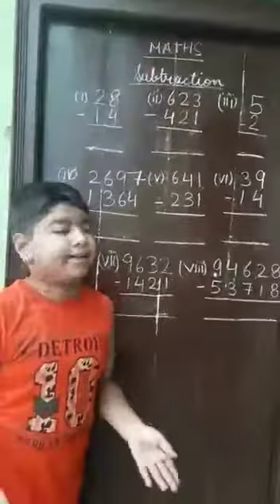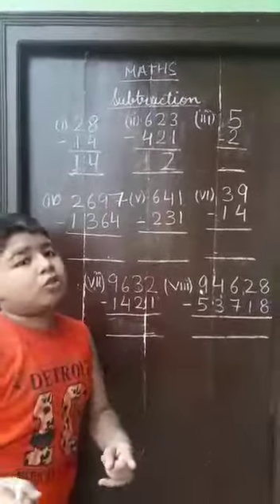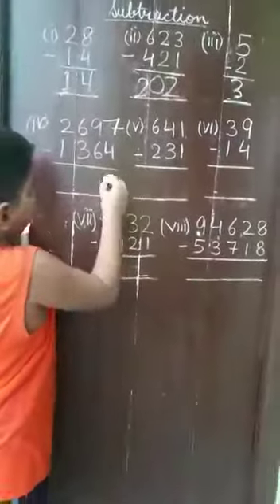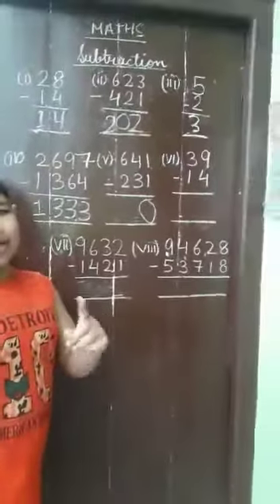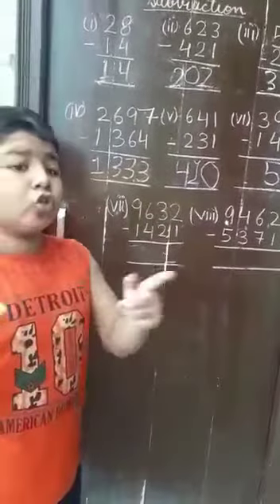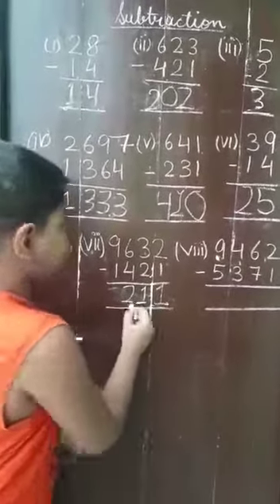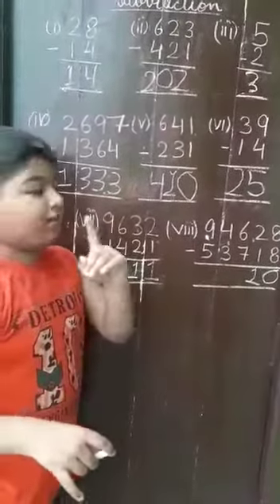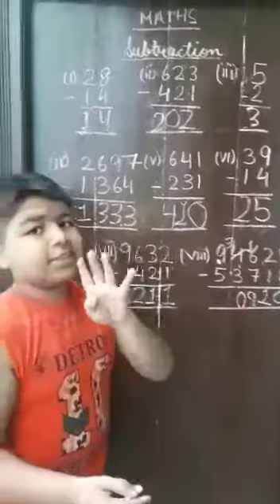Subtraction of 3 and 4 digit numbers || Maths || Class-3rd || presented by Innovative Rudra